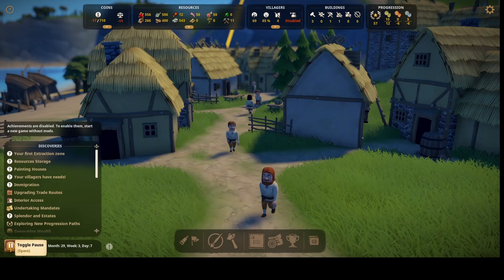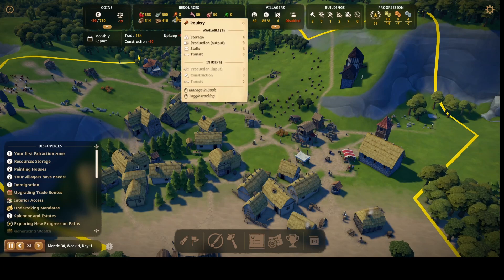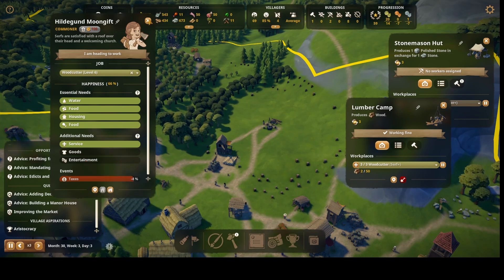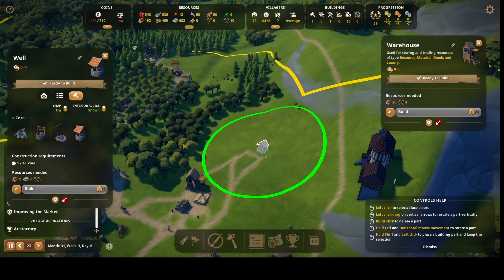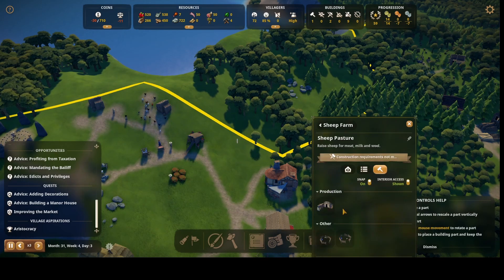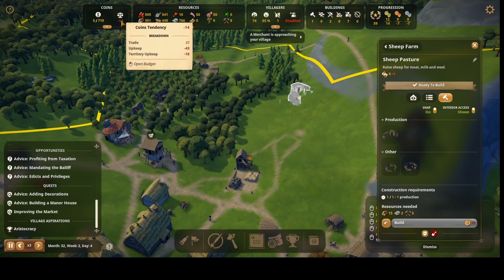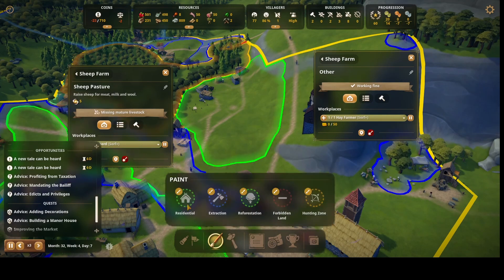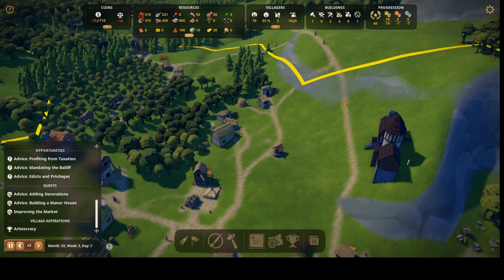Mister Boomer Plays Foundation: Modded [S1E9] Sheep Farm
As the newly appointed lord or lady of a land still untouched and full of potential, you are given the opportunity to create a prosperous medieval settlement as you envision it, managing your resources and growing population, whilst being challenged by narrative events, quests and missions, from across the kingdom.

From very modest beginnings, build rudimentary workplaces, extract and store resources, establish trade routes, erect majestic monuments and before long... a bustling city will emerge in your new found lands!